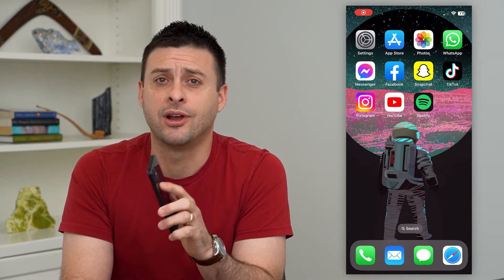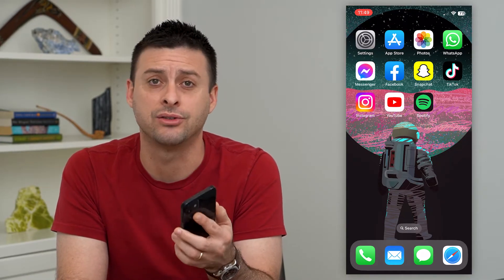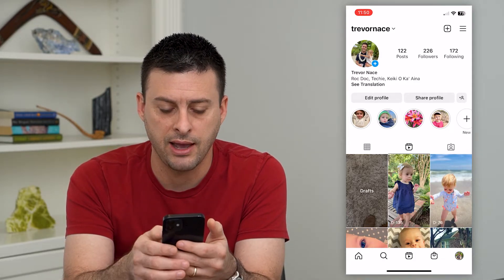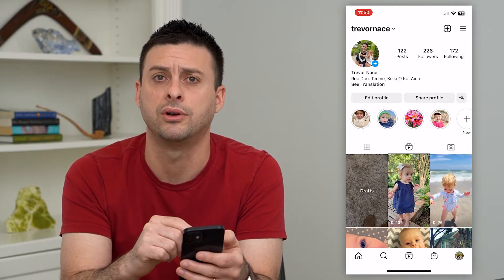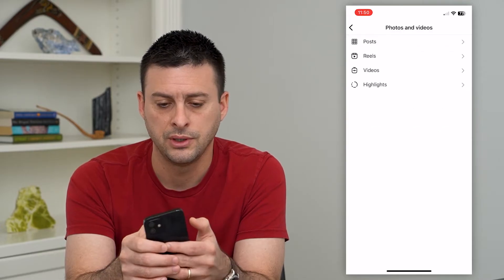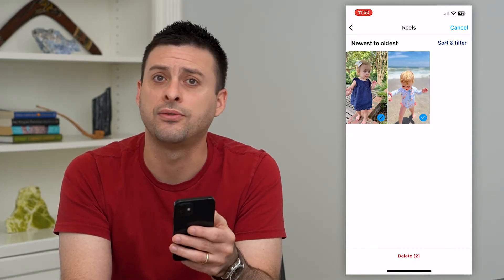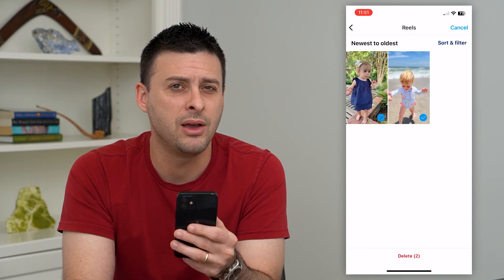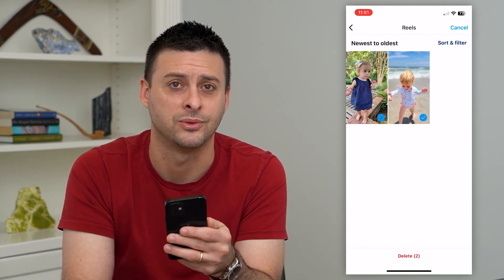How To Delete All Your Instagram Reels At Once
Let's delete all of your Instagram reels in one click if you want to remove all posted reels on your account.